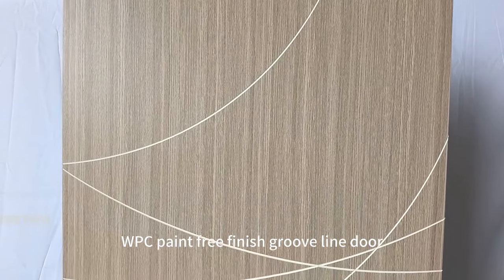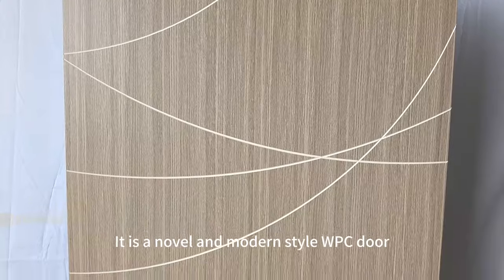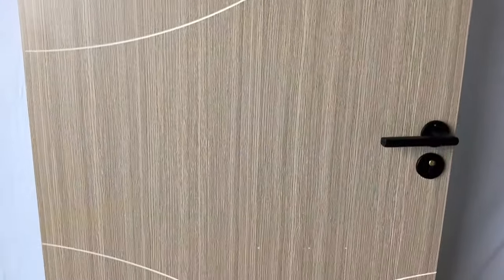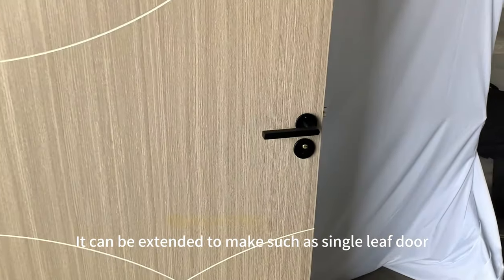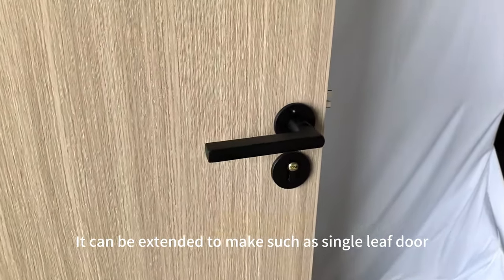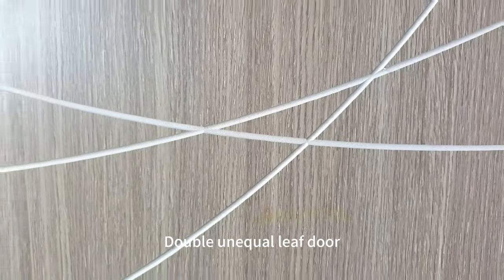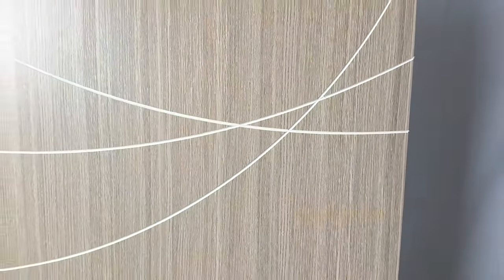WPC paint free finish groove line door#door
WPC paint free finish groove line door

BECOME DOOR & WINDOW CUSTOMIZE MEMBER NOW!

MORE WAY TO REACH BLOSSOM CHEER

SPECIAL STATEMENT
Videos produced by BLOSSOM CHEER are provided for informational and related customized product purposes only. All material provided within this website is for informational, sharing purposes only. Some of these projects, materials, and techniques may not be appropriate for all users or partners. Viewers must be aware by doing projects on their project, each inquire are different, the final and real solution will be different.